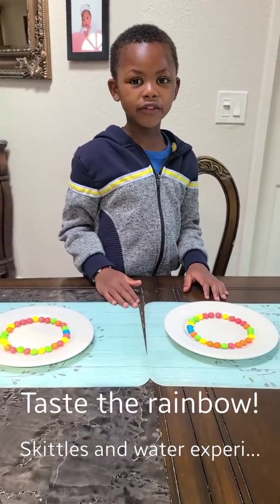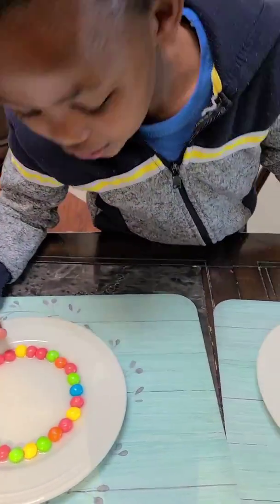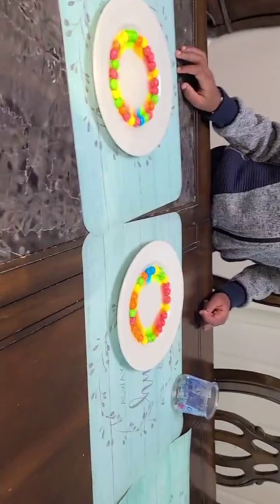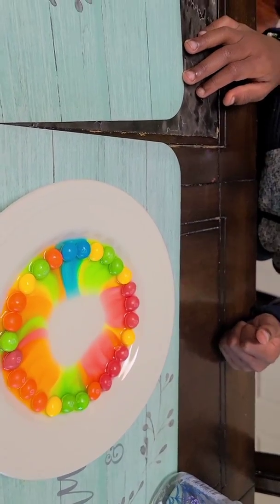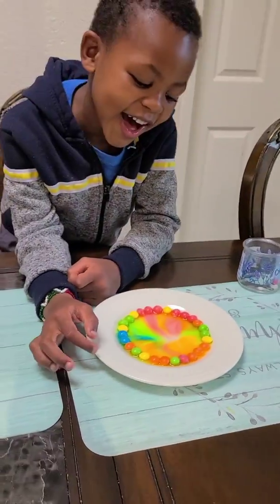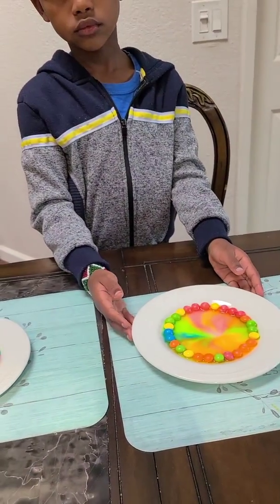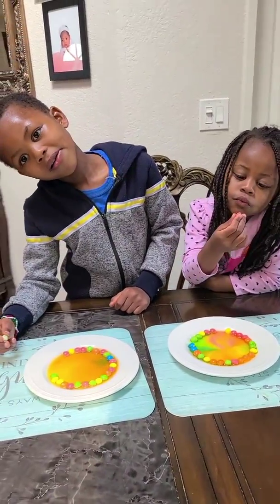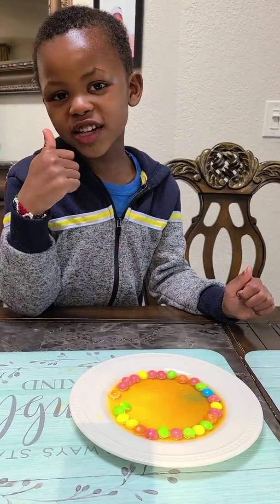Skittles science experiment... taste the 🌈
skittles and water experiment inspired by Ryan